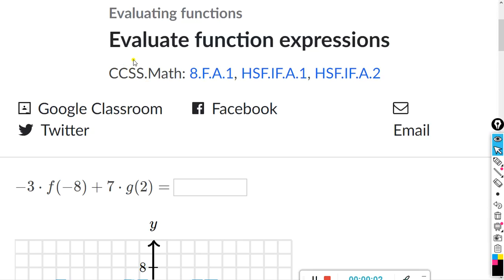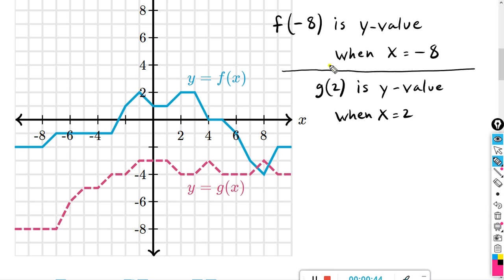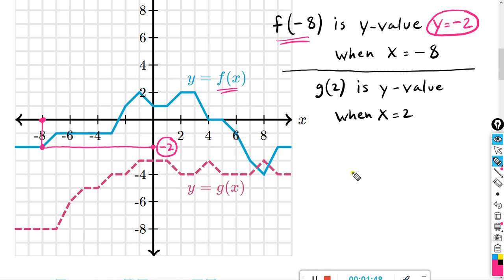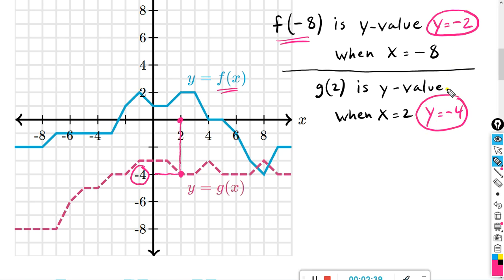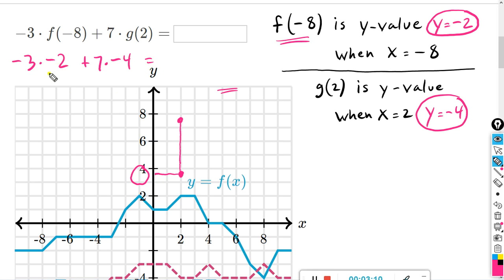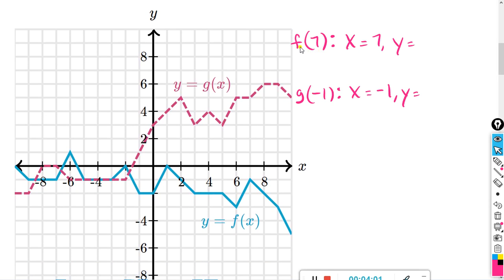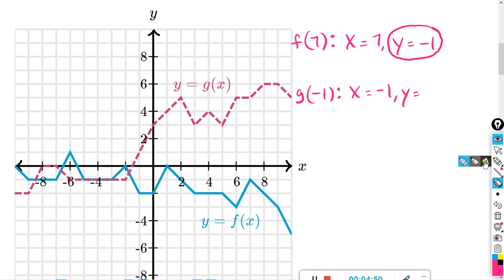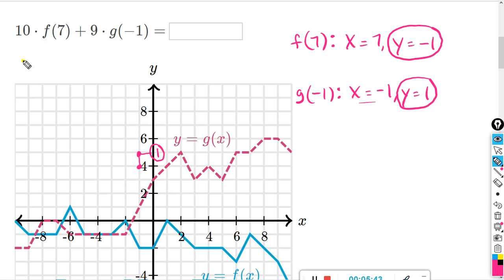Evaluate function expressions : Khan Academy